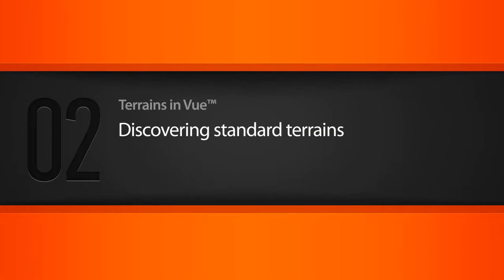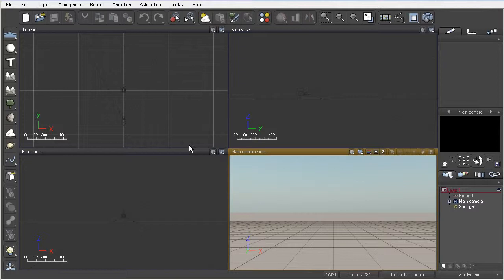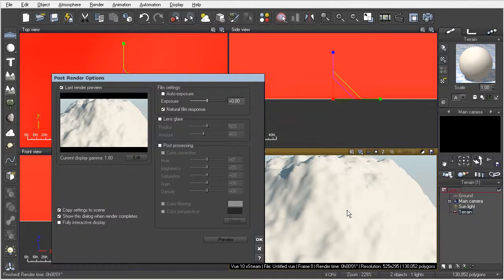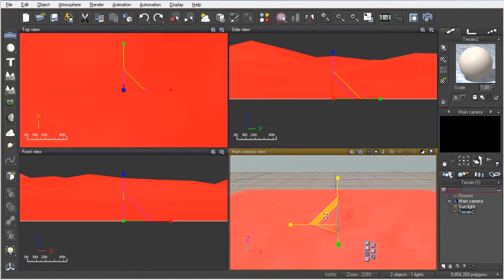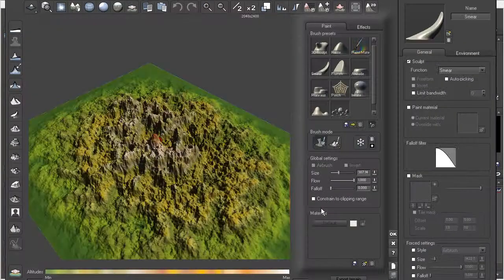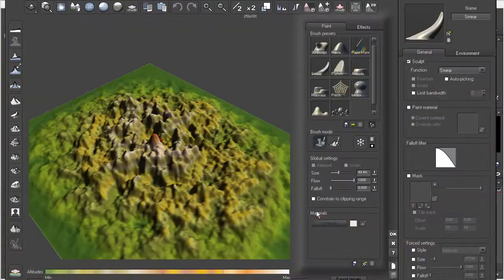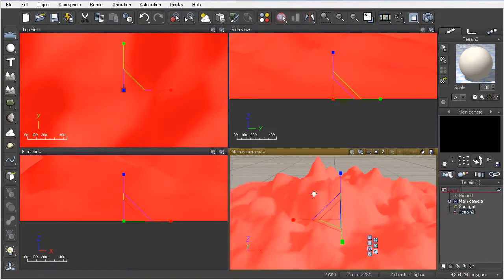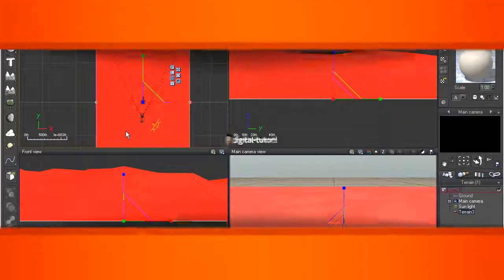2 Discovering standard terrains